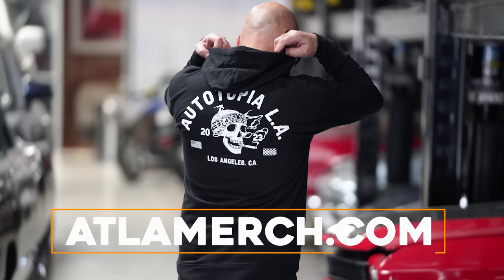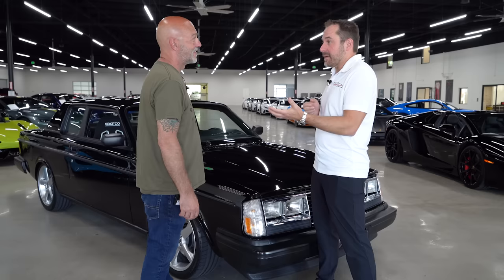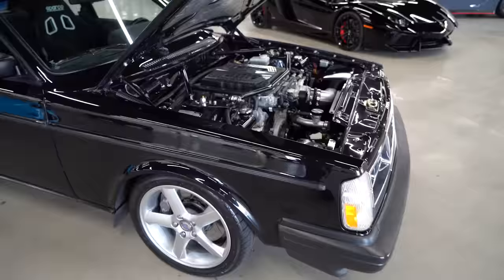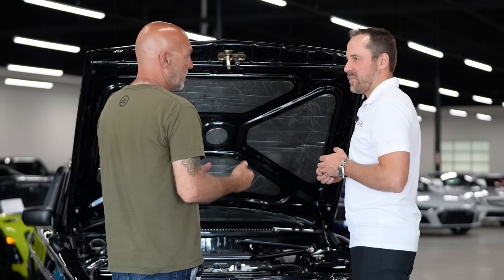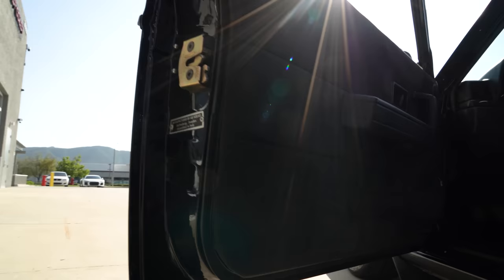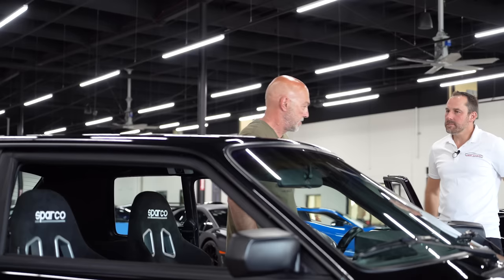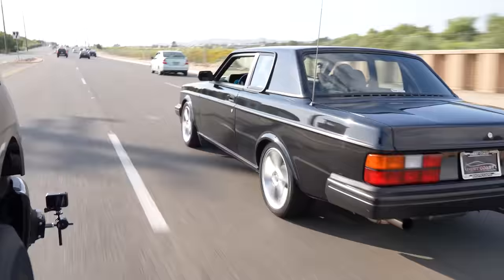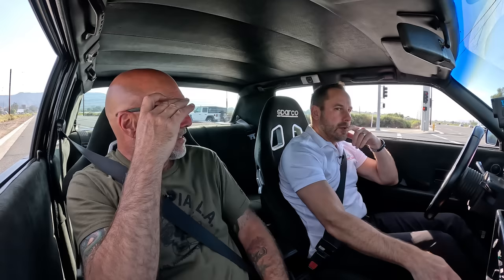670 hp Supercharged LT4 Powered Bertone Volvo | Roid Rage!!!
Shooting with Eric Curran from West Coast Exotic Cars is always a blast but this one was extra special and is currently one of my favorite videos we've ever made. He took his dads Volvo 262 with the Bertone Design, dropped in a dry sump supercharged LT4 from a C6 Z06 Corvette, did a semi custom interior and we took it out and blew the tires off!! Plus, Eric is a former pro driver including winning in DPI/prototype class as well as winning Petit Le Mans so he might know a thing or two about driving!

Owner's IG:
Eric Curran/West Coast Exotic Cars